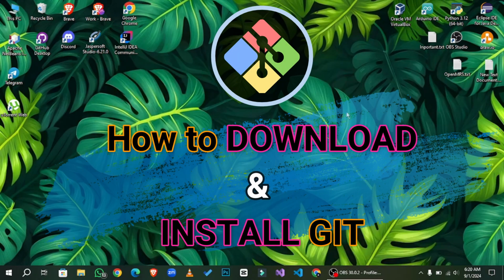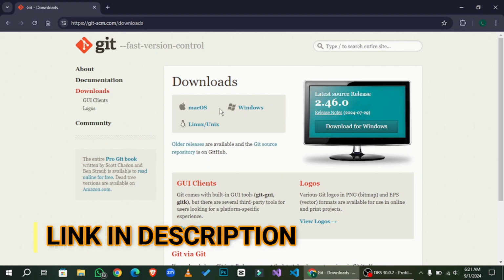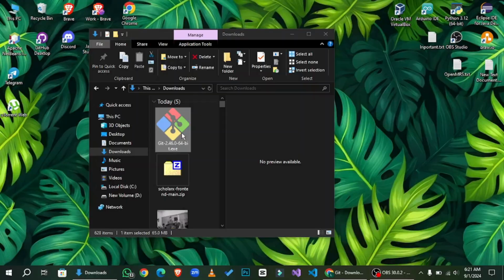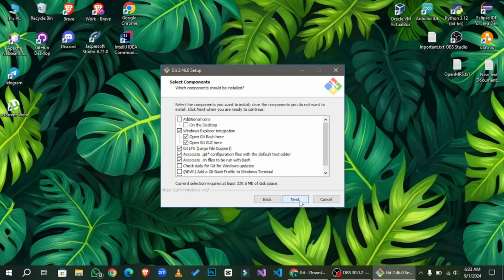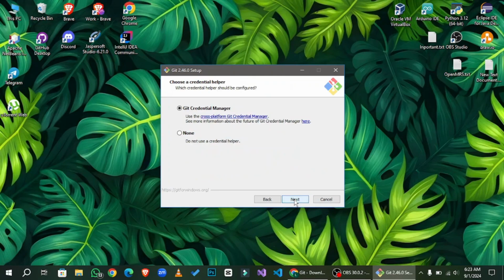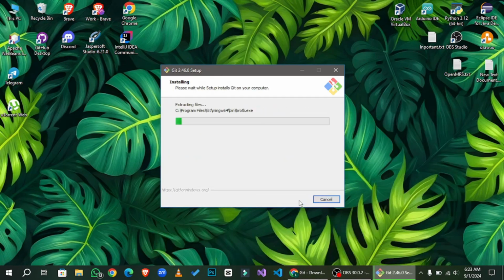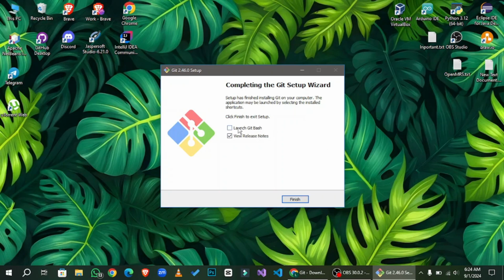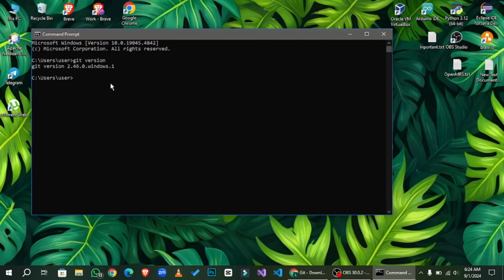How to install Git on Windows 10 & 11 - 2024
In this video i'll show you how to download and install git on your windows 10 ,7 and 11.